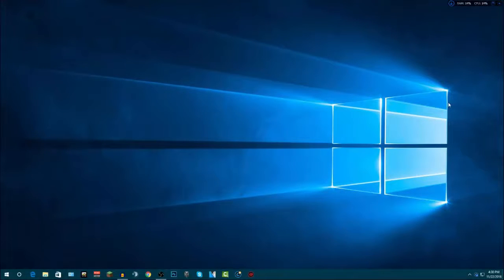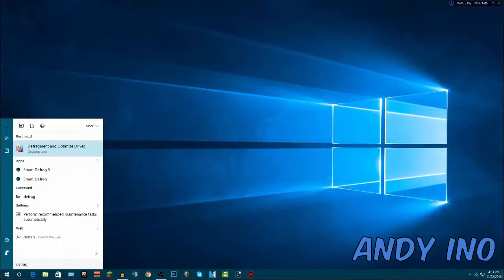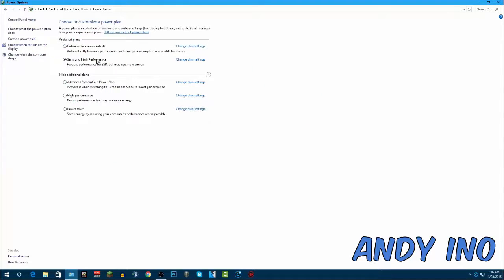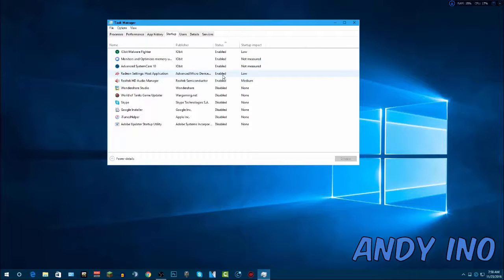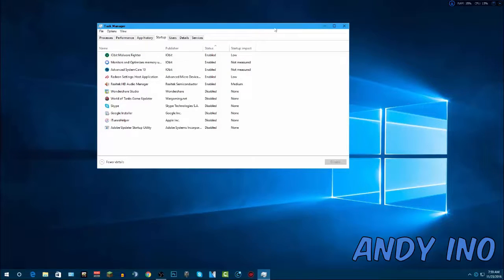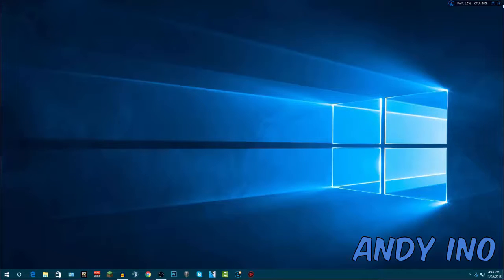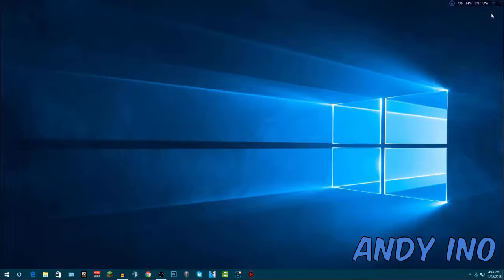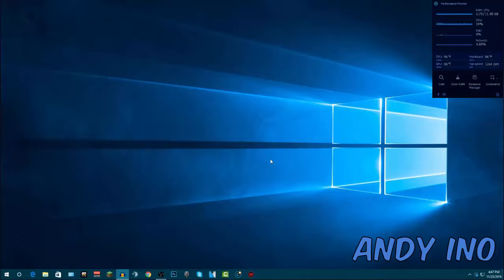How To Speed up Windows 10 Laptop/PC Easily! [8 WAYS] Speed up your computer fast!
In this video I show you 8 different ways you can speed up your Windows 10 Laptop or PC! If you like gaming or video editing, this video is for you because I show how to make optimize windows 10 for gaming and video editing! These tips will definitely speed up your pc and make it run faster!

By using Disk Cleanup, Disk Defragmentation, changing the settings on your Power Options, Graphics Card, and Visual Properties, minimizing the programs and services that run on startup, running virus scanners like iObit Malware Fighter or Anti-MalwareBytes along with deleting unnecessary files, you can greatly increase the performance and speed of your windows 10 computer. I hope you enjoy the video on how to speed up

Here is the program I talked about near the end. I recommend downloading at least the free version because it still is very useful.